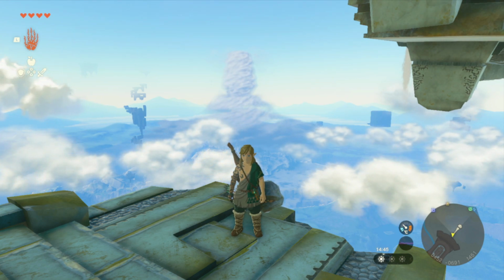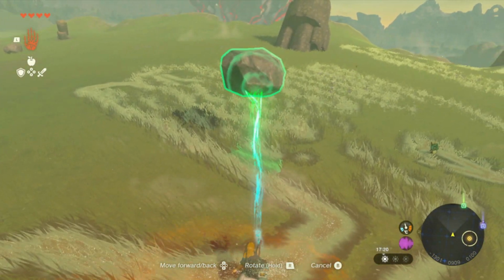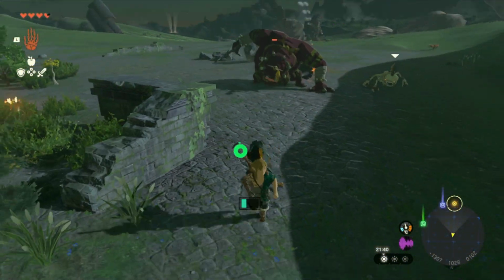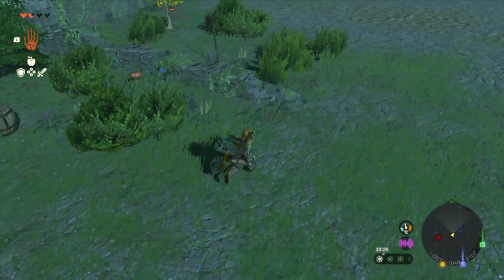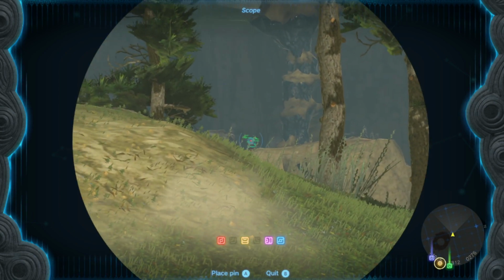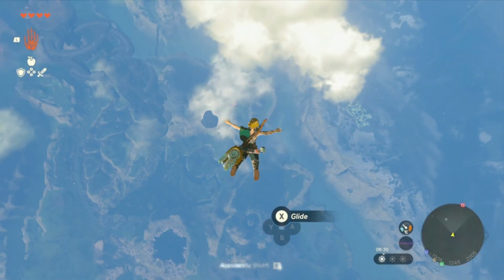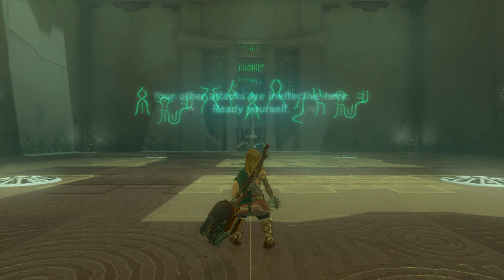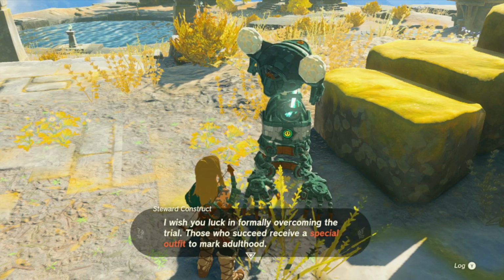Skydive Challange and a stupid Yoshi | Let's Play THE LEGEND OF ZELDA: TEARS OF THE KINGDOM | #13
Back from the Great Sky Island we continue our Search and activate another Skyview Tower! Using it's Launching Force, Link flies up to the next Sky Islands and finds himselfe in challanging Environments.